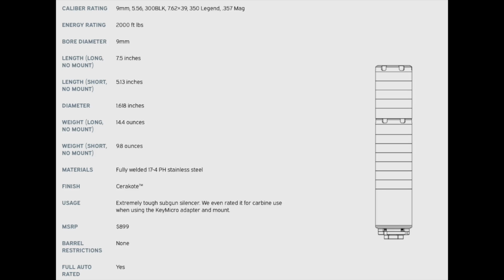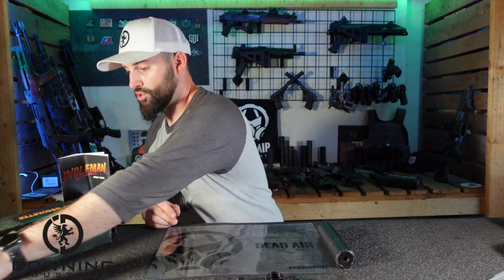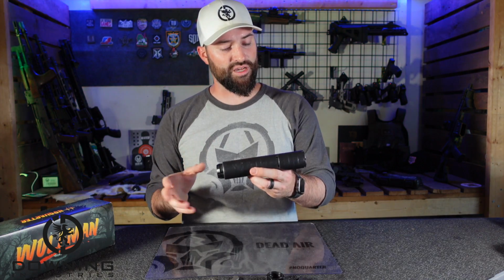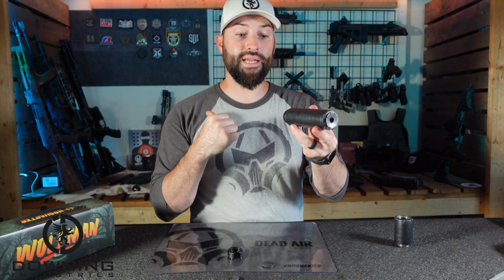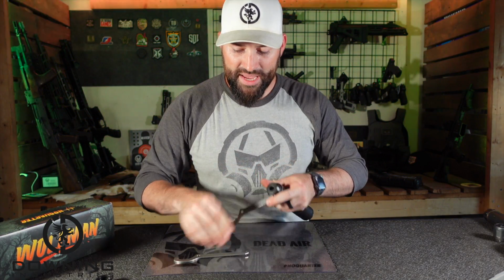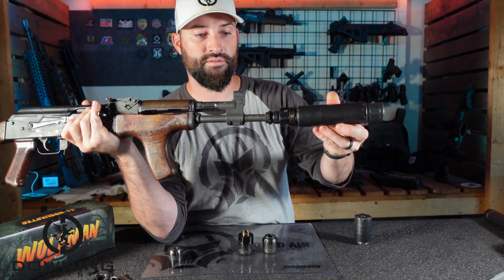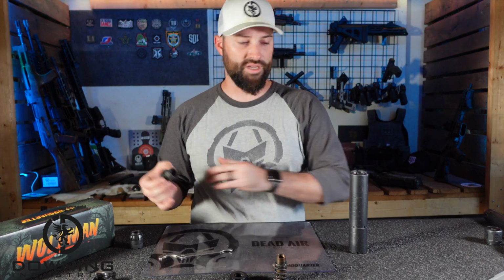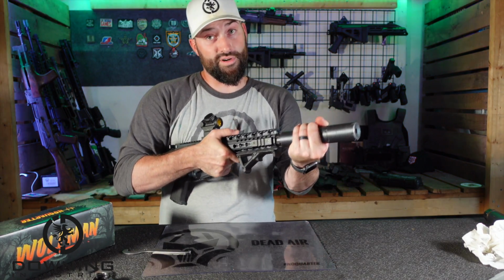Dead Air Wolfman-Review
Hey there folks! Today we get to review the Dead Air Wolfman. This sucker is probably the most versatile can the Dead Air offers... Enjoy!